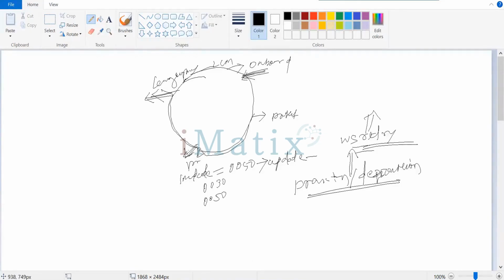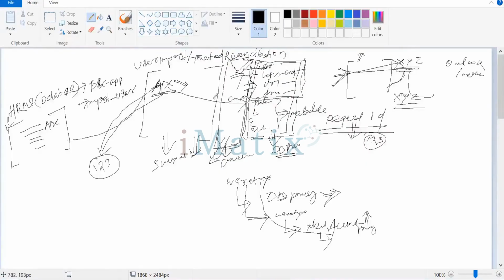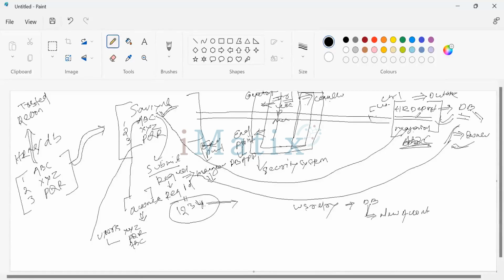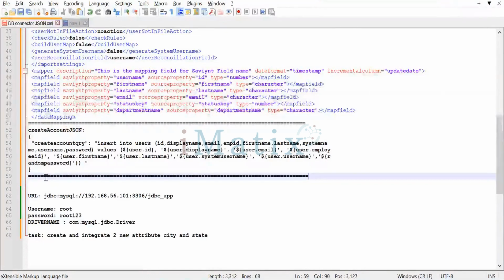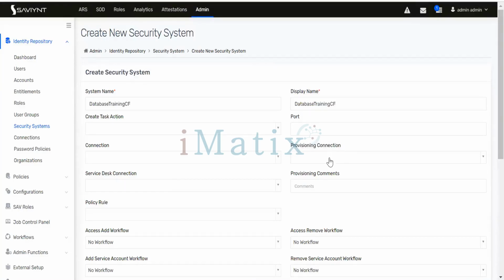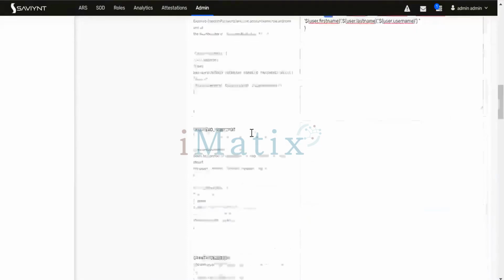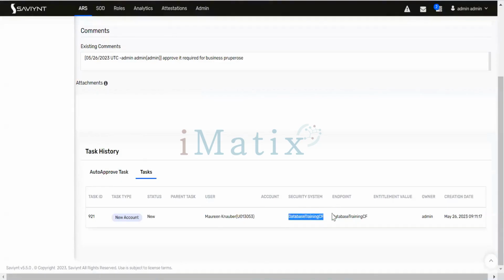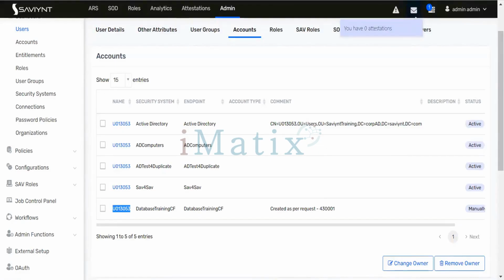User Lifecycle Management in Saviynt | Saviynt Online Tutorial | Saviynt Training | iMatix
This tutorial will show you how to use User Lifecycle Management (ULM) in Saviynt, which is one of the most important parts of Identity Governance and Administration (IGA).  This iMatix training session will teach you everything you need to know about the ULM process, whether you're new to IAM or want to improve your Saviynt skills.

 👤 What is User Lifecycle Management? Find out what ULM is and how it fits into modern identity governance.

 🔄 Saviynt's ULM Workflow: A step-by-step guide to the processes of onboarding, modifying, and deprovisioning.

 ⚙️ Configuration Steps—Learn how to set up and automate user lifecycle tasks in Saviynt.

 🧩 Integration Basics: Learn how Saviynt works with HR systems, directories, and apps to get real-time updates.

 Best Practices: iMatix's best advice for creating safe and effective lifecycle management processes.

 🚀 Real-World Scenarios: Real-life examples of how businesses use Saviynt ULM to meet rules and regulations.

 💡  We make learning IAM and Saviynt at iMatix easy, organized, and useful.

 Saviynt's User Lifecycle Management makes sure that users have the right access at the right time and lose it when they don't need it anymore.
 You can do these things with Saviynt:

 ⚡ Make the process of onboarding and offboarding users automatic

 🧩 Make sure that rules and regulations are followed

 🔒 Setting up secure access

 📊 Get information about access analytics

 🧠 Improve IAM operations with automation based on policies  If you thought this video was helpful, please like it.  Comment 💬 with your questions and ideas for future videos.  Tell your team or IAM learning group about this tutorial 📢  Sign up for iMatix to keep learning about Saviynt and Identity Management.

Explore More

Saviynt
User Lifecycle Management
Identity Governance
Access Management
Saviynt Identity Cloud
User Provisioning
User Deprovisioning
Identity Automation
Identity Compliance
Role Based Access
Access Certification
Workflow Automation
IGA (Identity Governance & Administration)
Saviynt Training
Saviynt Online Tutorial
Saviynt Integration
HR System Integration
Cloud Identity
Access Requests
Entitlement Management
Identity Lifecycle
Saviynt Governance
Access Analytics
Saviynt Configuration
Identity Management